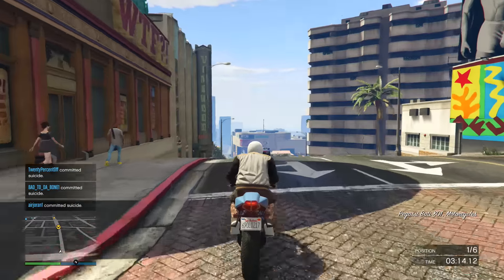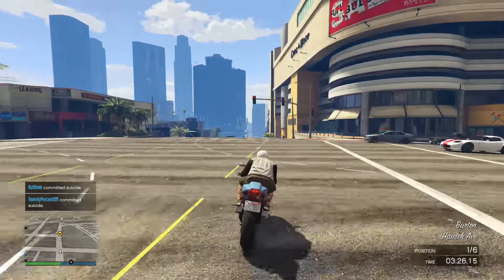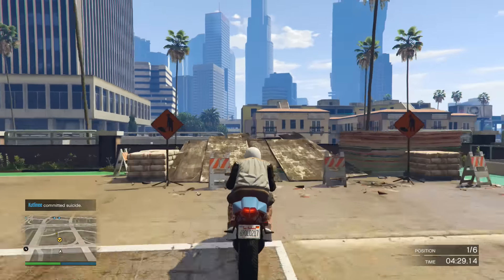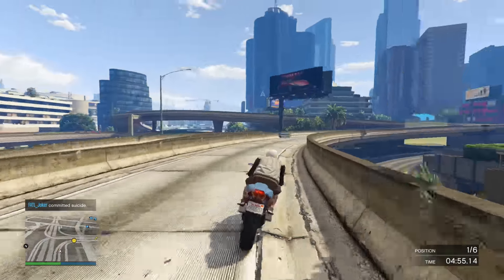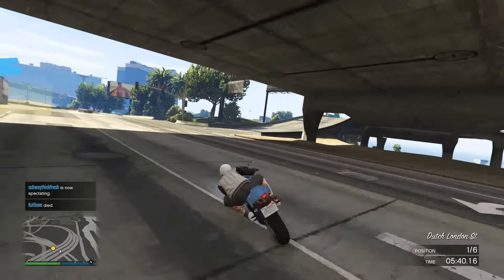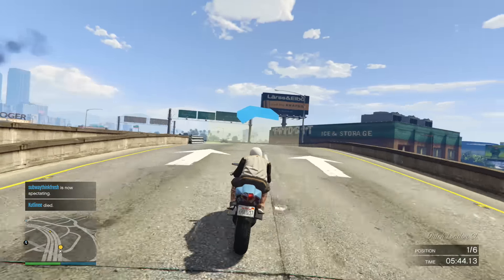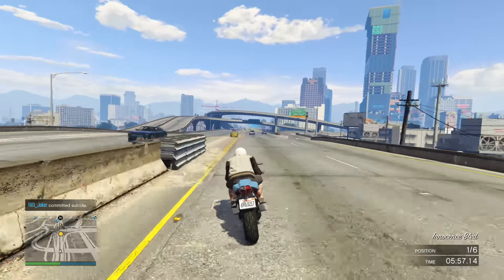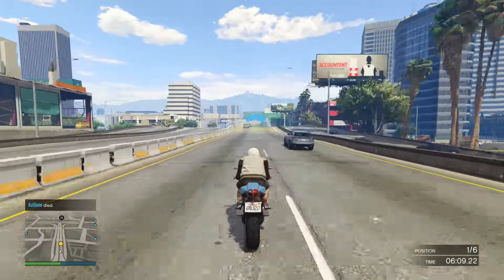GTA 5 MONEY GLITCH - ANY CAR FREE! (GTA 5 ONLINE)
Come take a look at some more GTA 5 & GTA 5 Online videos! I post daily GTA V DLC, News, or anything I think is interesting such as information for Grand Theft Auto 5